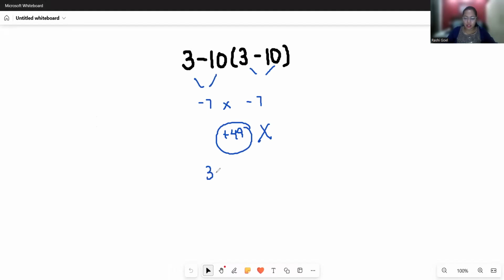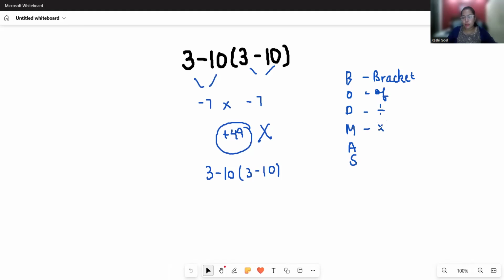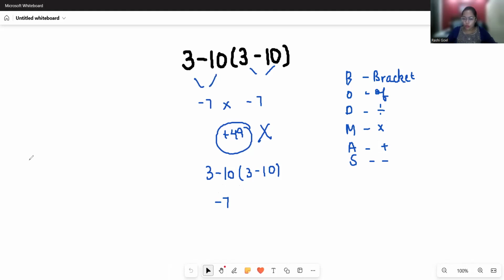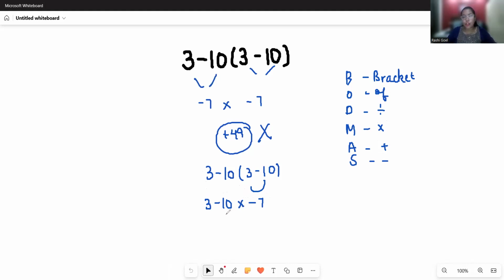Are You Smarter Than 90% of People?